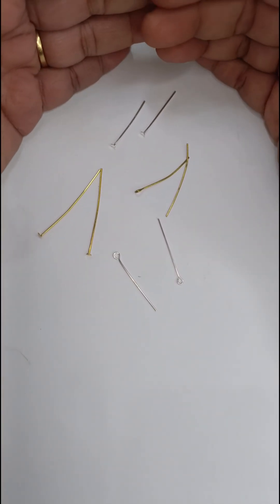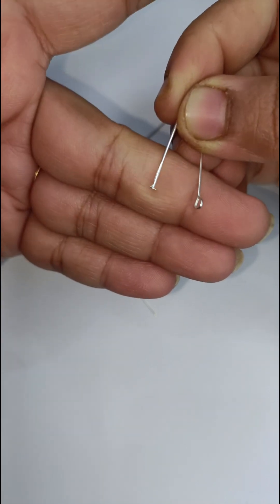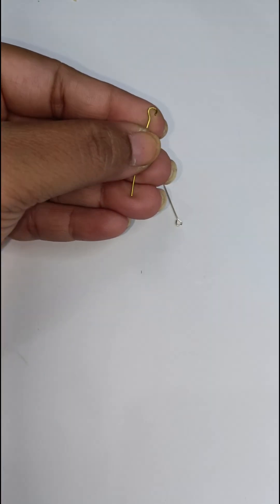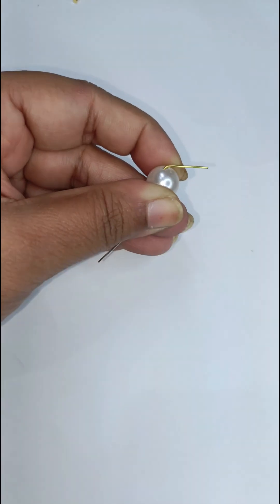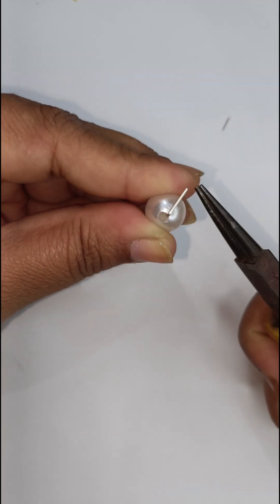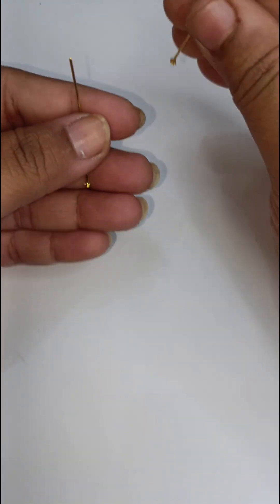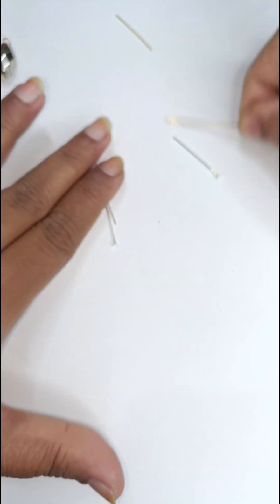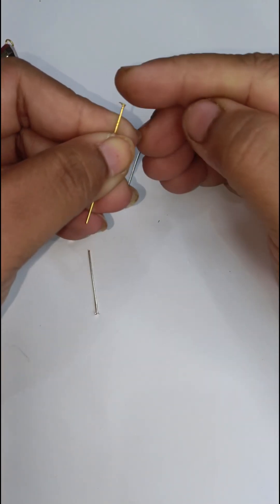What's Head pin and Eye Pin? Jewellery Basics!!